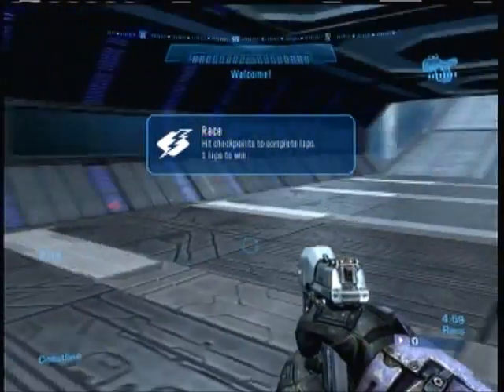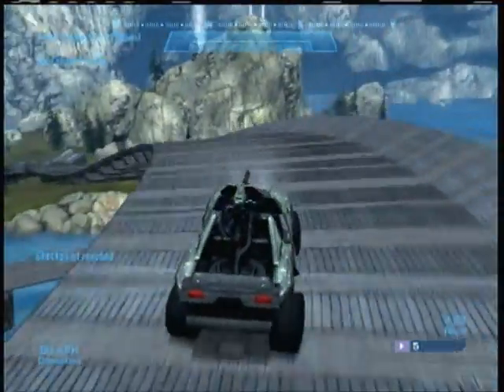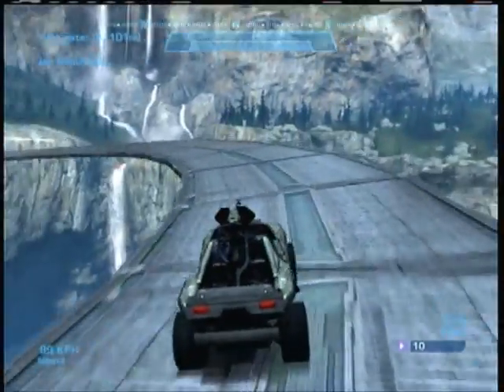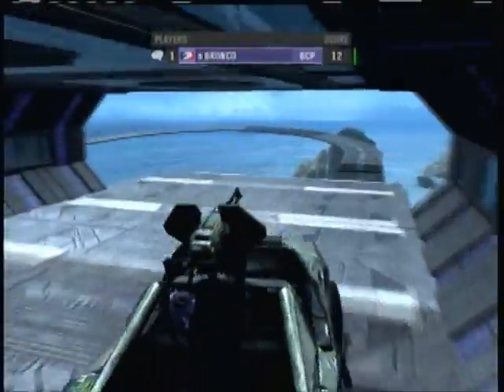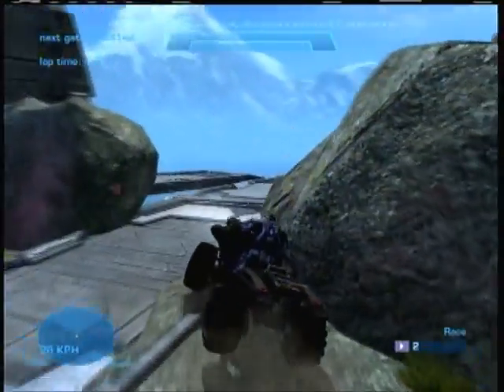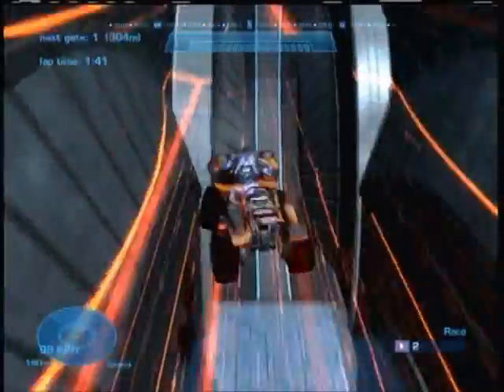Reach Track Review - G0DS R3GR3T special - Episode 23 (Part 1)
please see part 2 for the information about the game variants, map variants, and download links